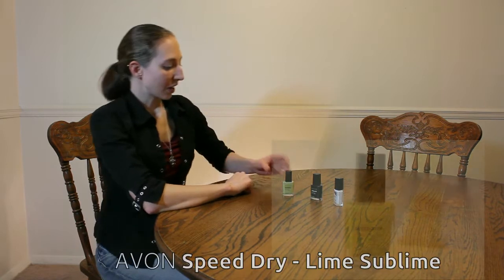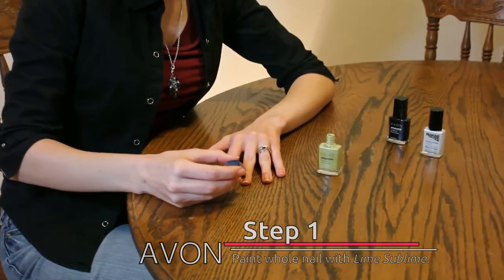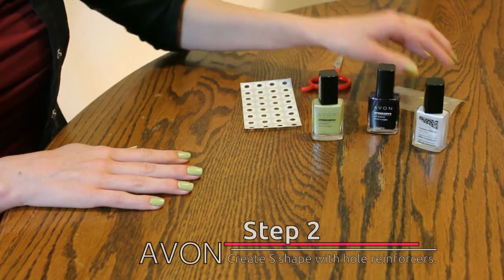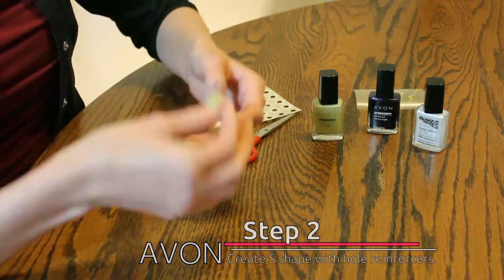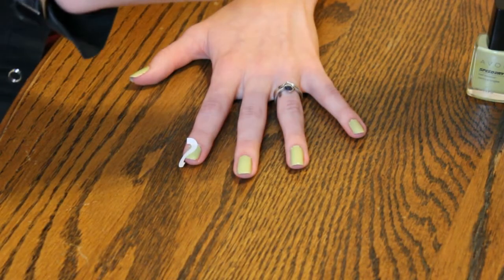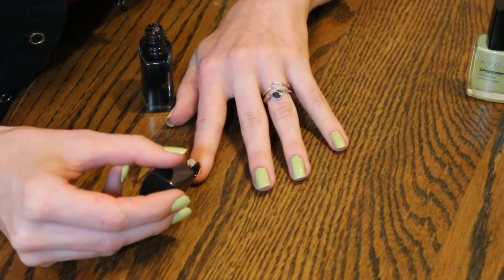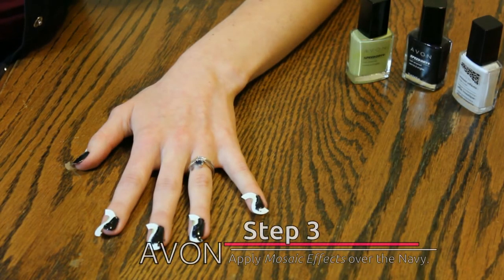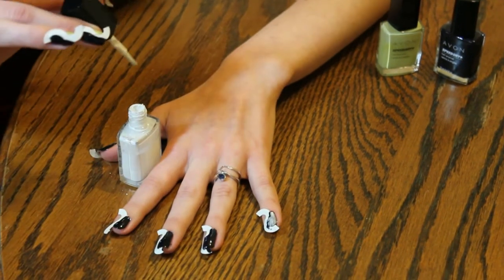Avon Makeup Maven Southeast: Sharita H.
Sharita H. created a Nail Look called Curvy Zebra Print Nails using Avon Speed Dry Lime Sublime
Avon Speed Dry City Navy
Avon Mosaic Effects White